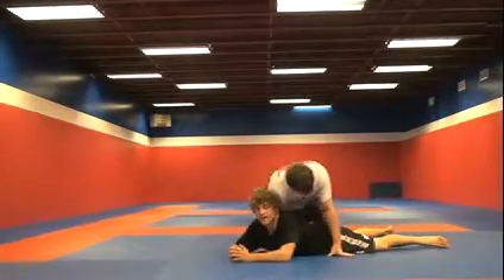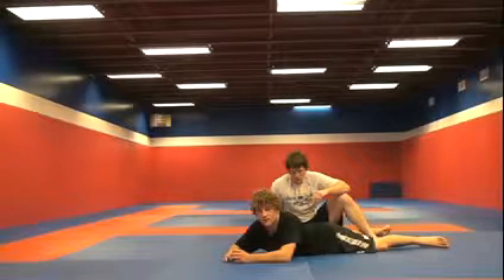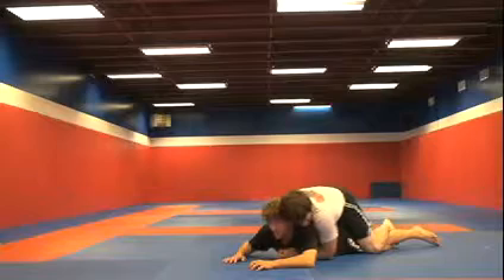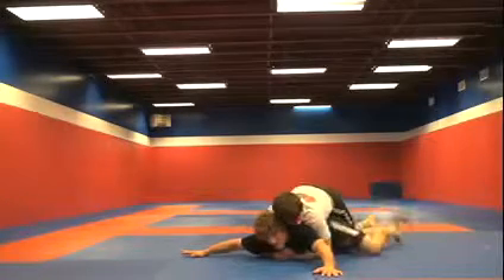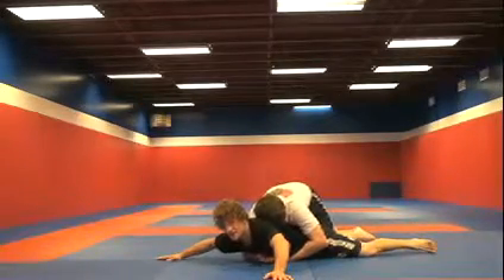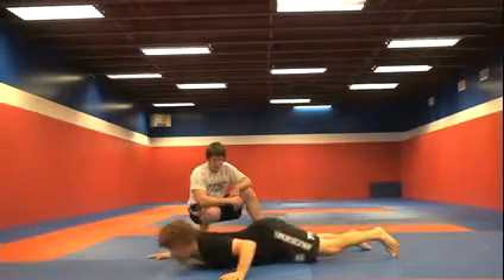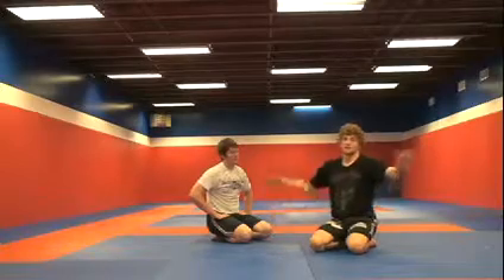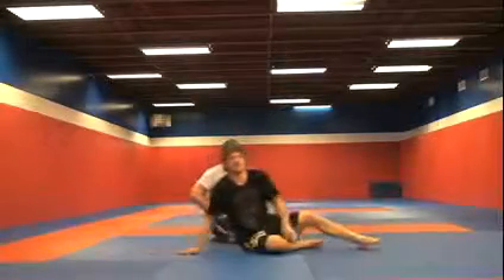Breaking a High Gut Lock